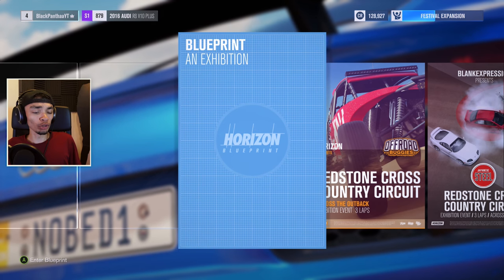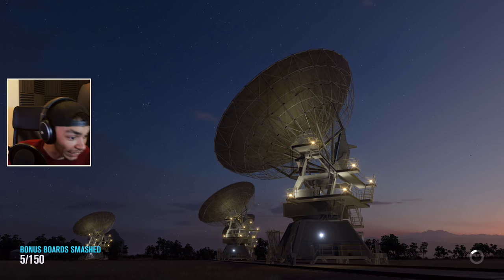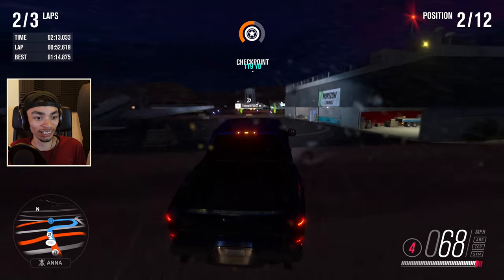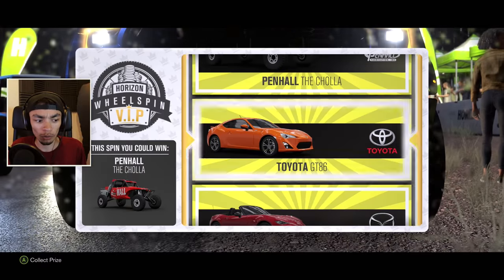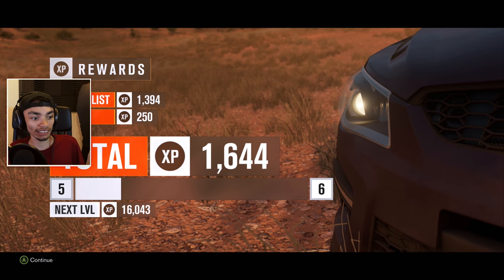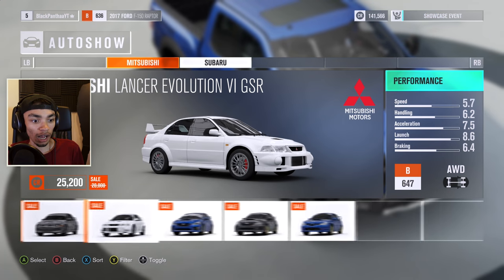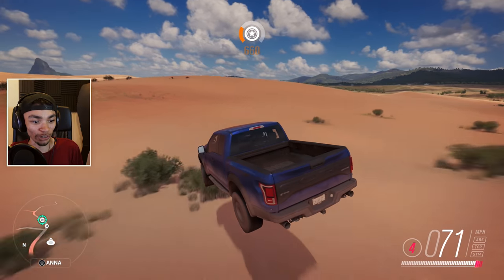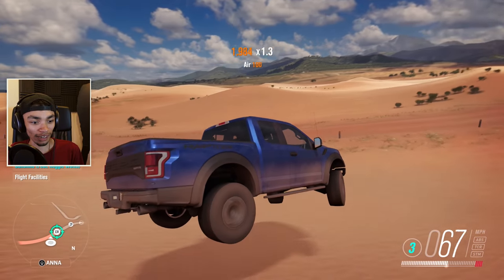CUSTOM RACES, RAPTOR VS SAND DUNES?! | Forza Horizon 3 Let's Play #4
The one reason I chose this area first!

GT Omega Racing!